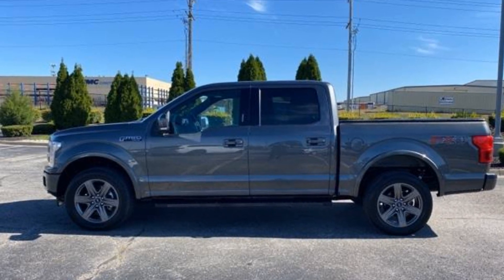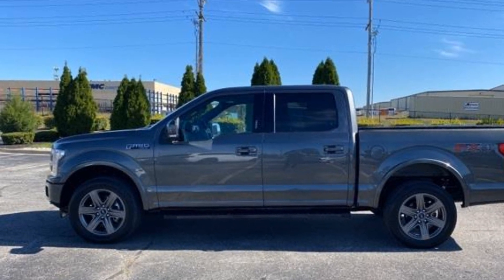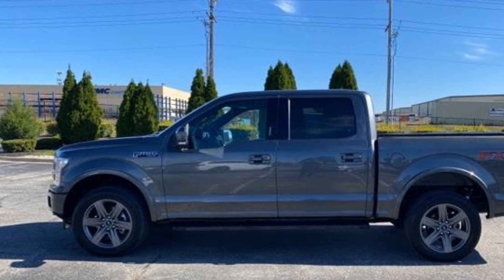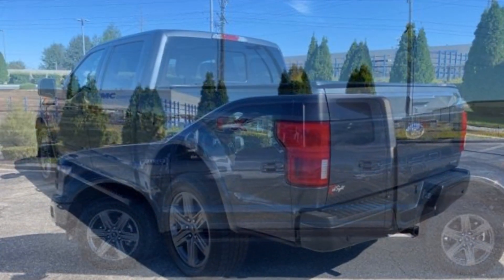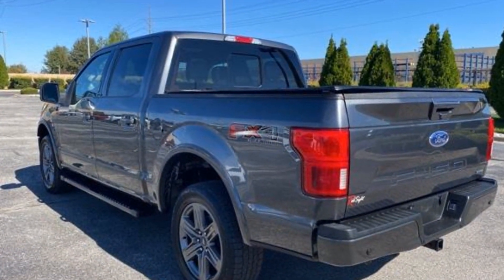Used 2020 Ford F-150 Kansas City MO, Grandview MO, Belton MO, Overland Park KS, Leawood KS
2020 Ford F-150  1FTEW1E45LFA15746 Video